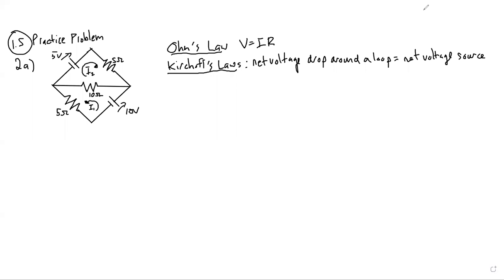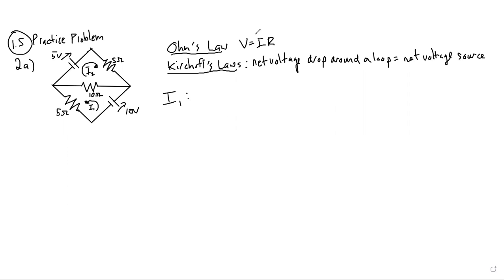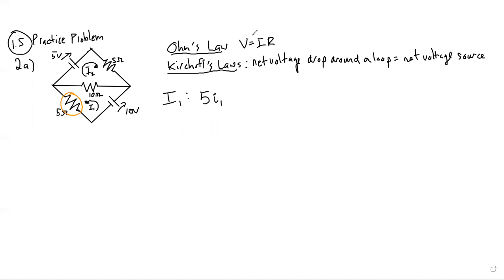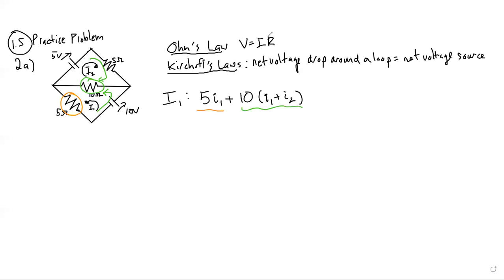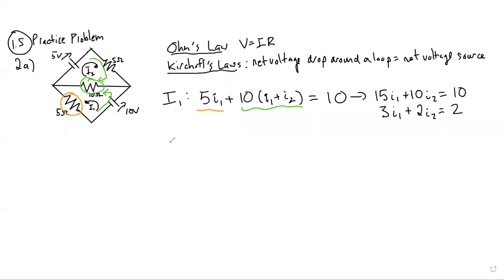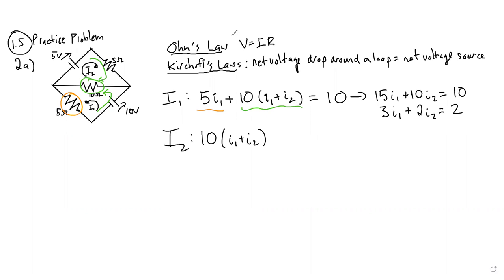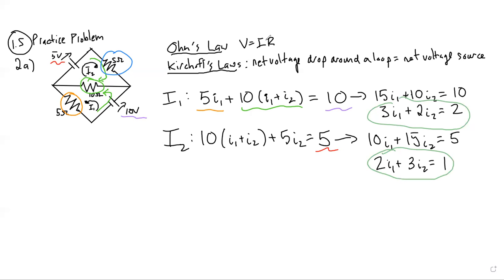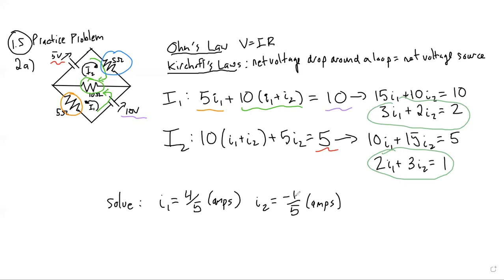1 5 2a ElectricalNetwork